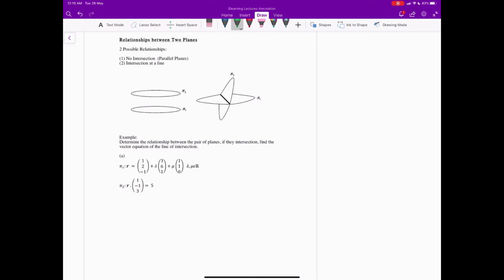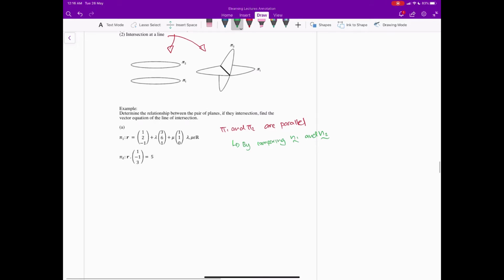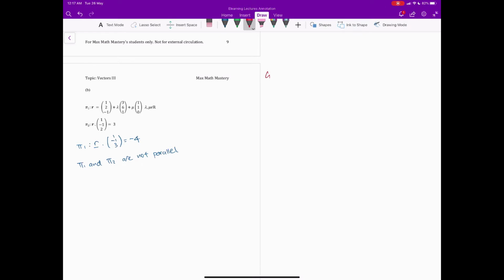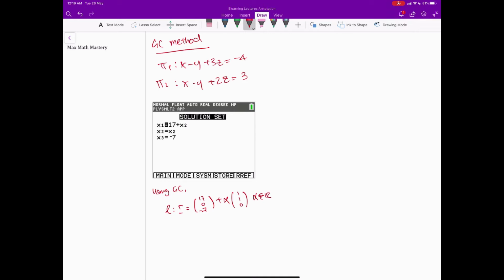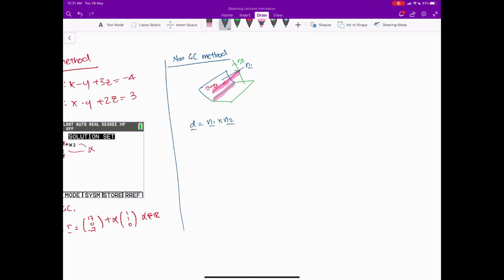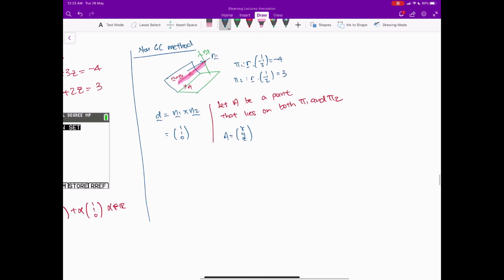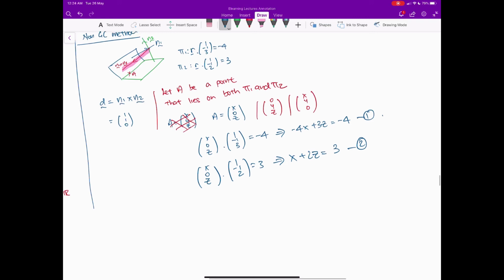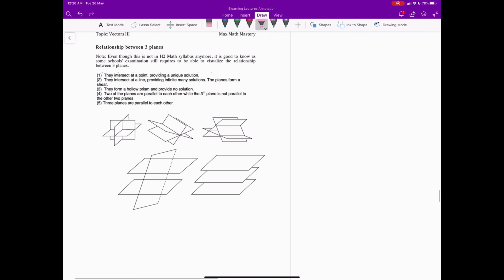Vectors III: Part 9 - Relationship between 2 Planes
In this section, we explore the different relationship between 2 planes:
1) Parallel Planes
2) Non Parallel and intersection at a line
We will then learn how to determine the relationship and also find the equation of line of intersection using both GC and Non GC Method